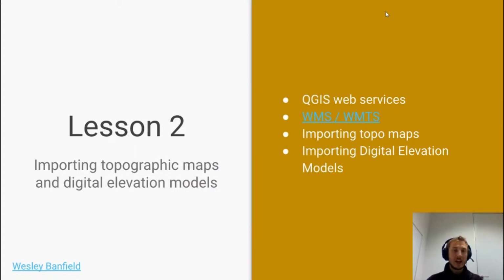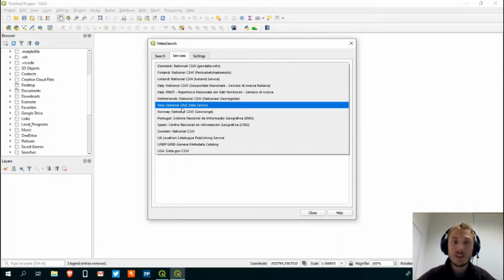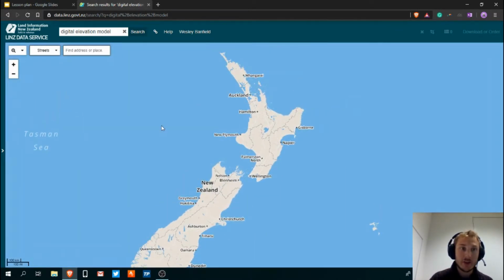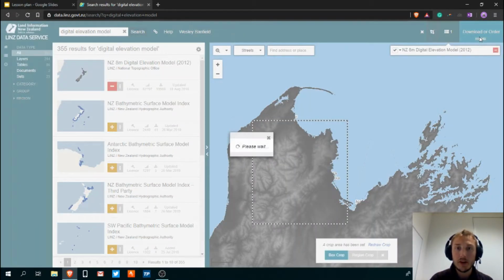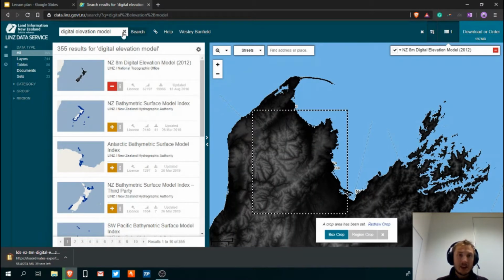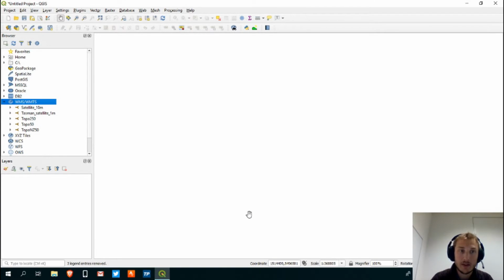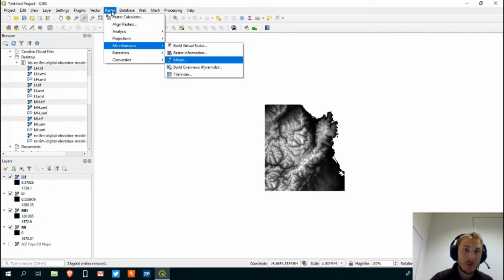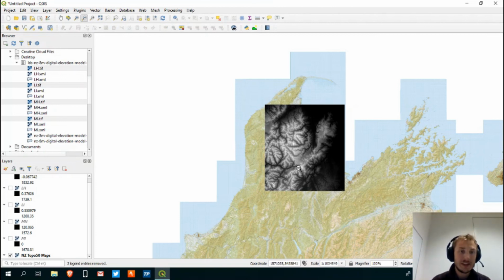GIS for Hiking - Lesson2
Importing topo maps and DEM.